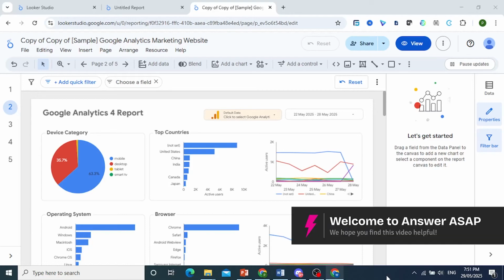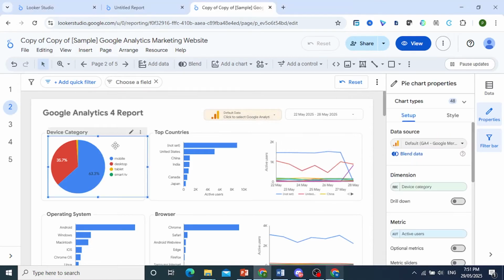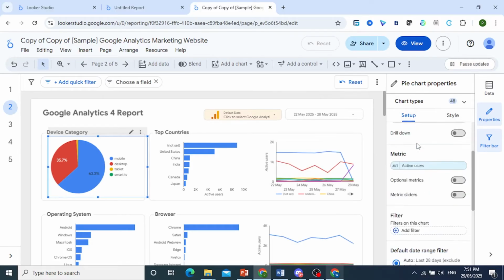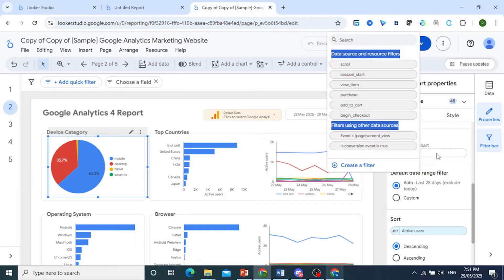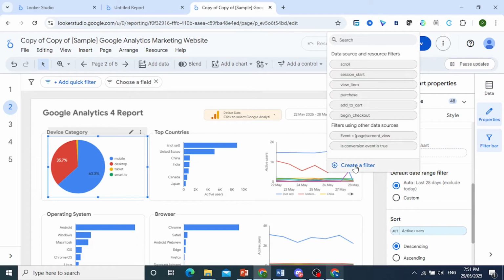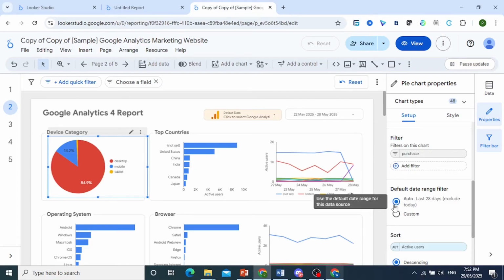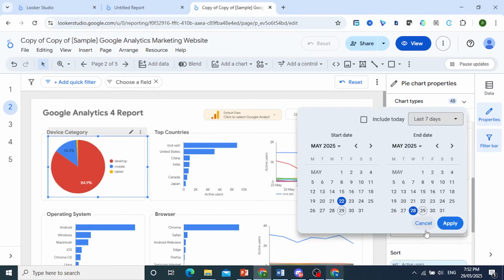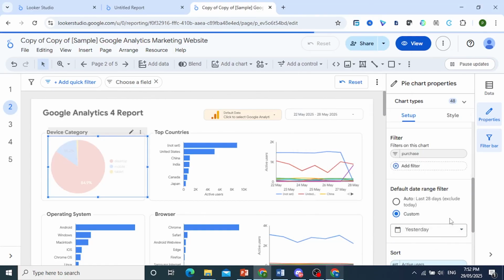How to Add FILTER in Google Data Studio (Step by Step)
Want viewers to interact with your metrics on their own terms? Learn step by step how to add a filter control in Google Data Studio so report users can slice data by dimension or date without duplicating pages. Please consider liking the video and letting us know if you have any comments, ideas or questions, we really appreciate any feedback! We have plenty of other tutorials on our channel so come and see if we can help you with anything else :)